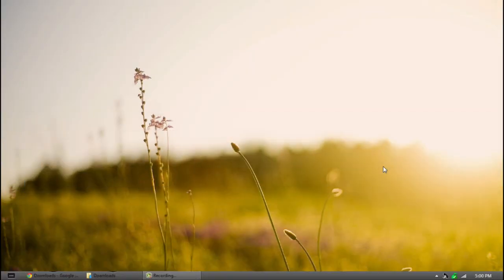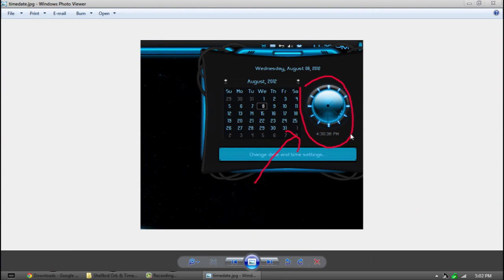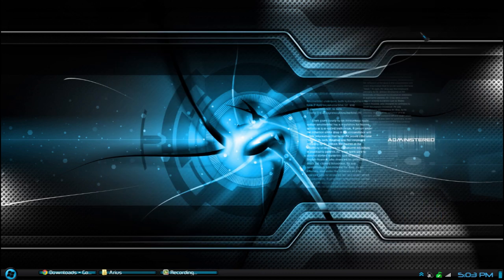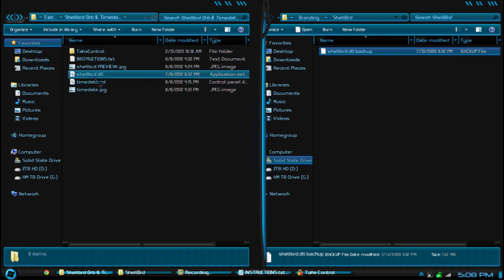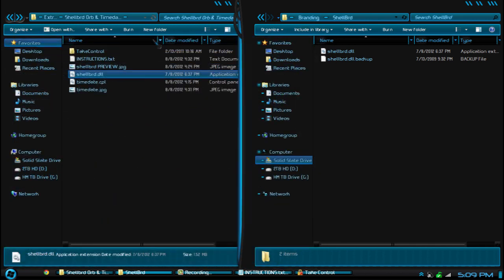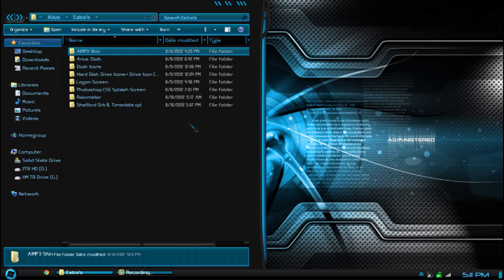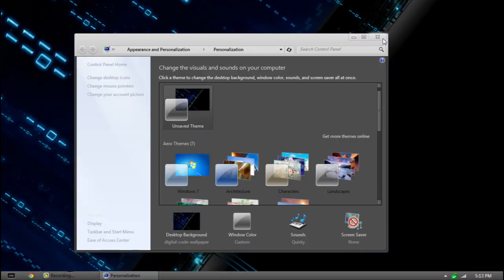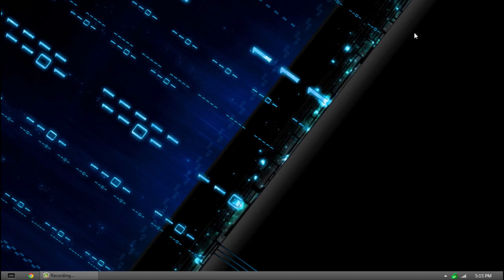Arius Desktop Customization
THUMBS UP!